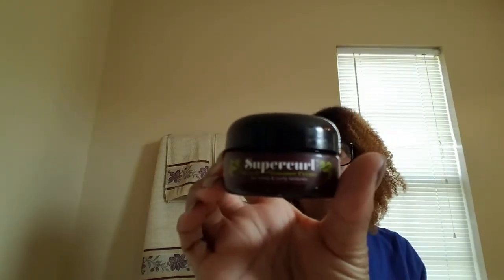Thank you 30DayHairDetox!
New wash-n-go regimen using The Manechoice  Easy on the Curls Hydration Shampoo & Conditioner, & style with Uncle Funky's Goodhair Conditioning Styling Cream & UF’s Supercurl Miracle Moisture Ceam